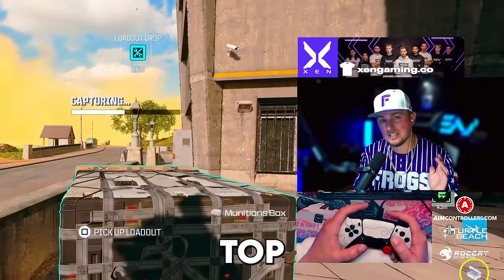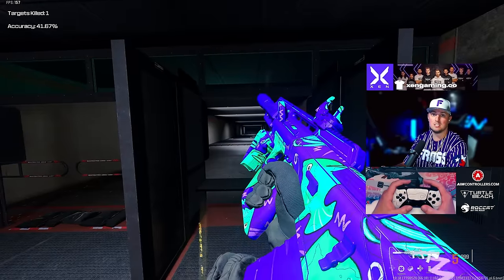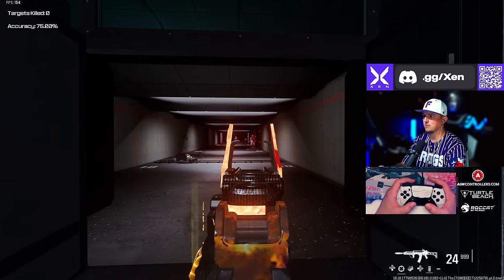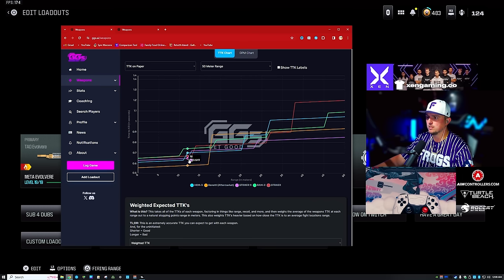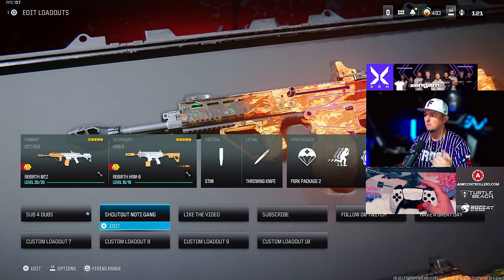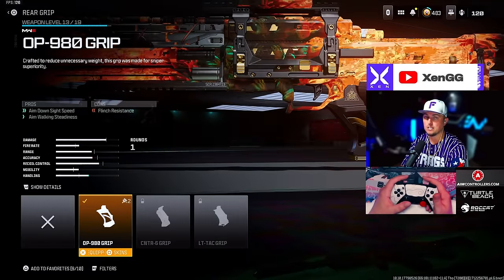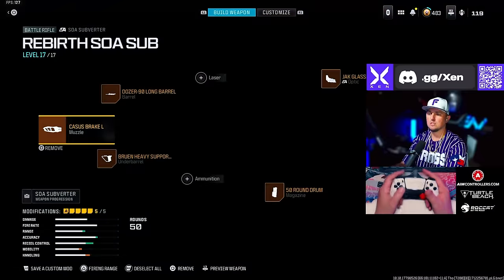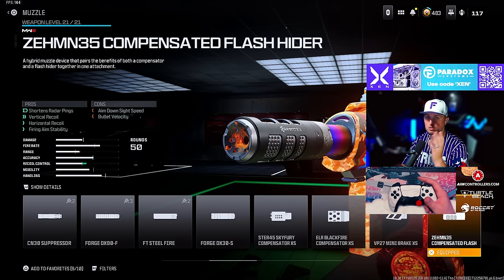TOP 10 *BROKEN* META Loadouts on REBIRTH ISLAND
TOP 10 *BROKEN META Loadouts in Warzone on REBIRTH ISLAND.